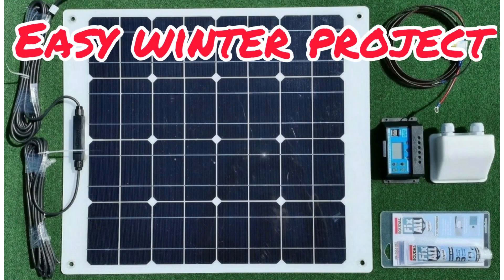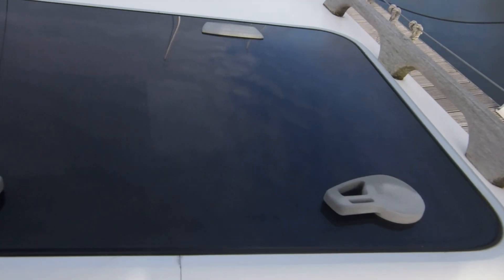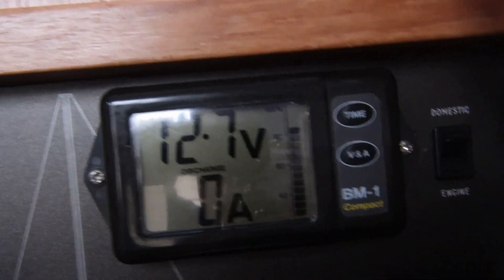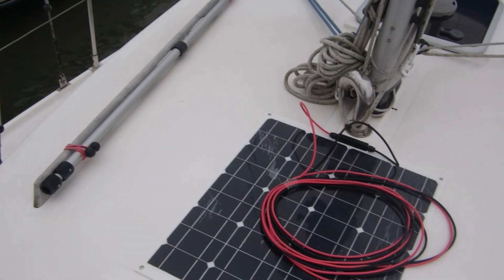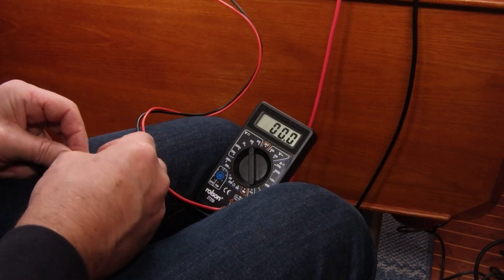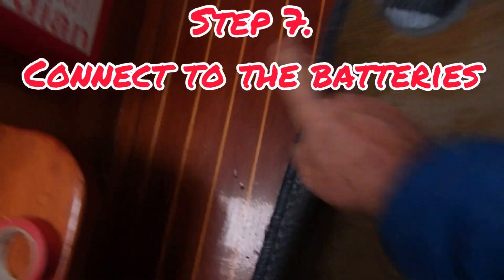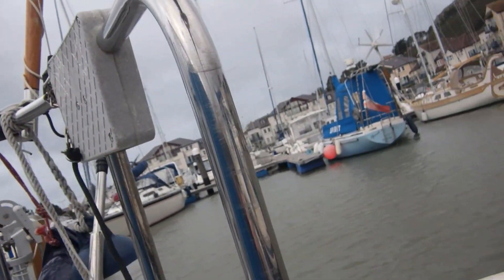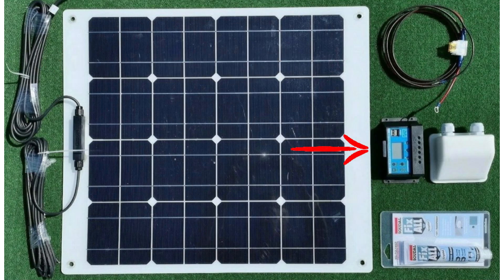Fitting a solar panel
Sailing Swallow
All stages of fitting a solar panel start to finish